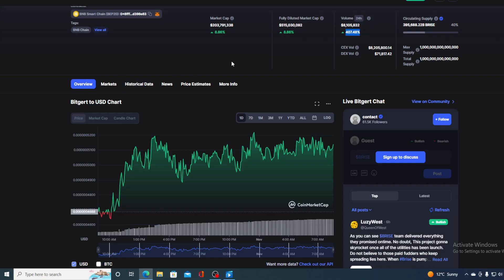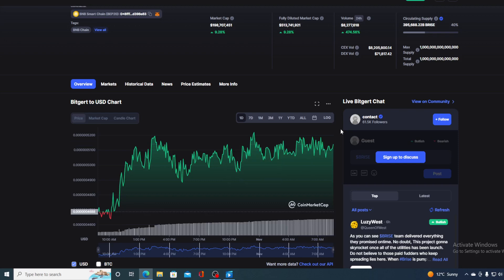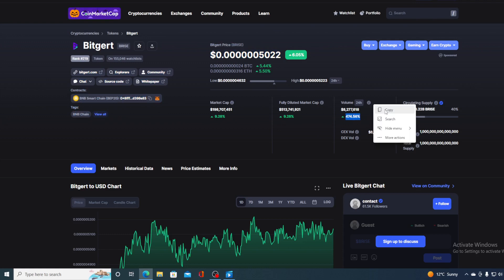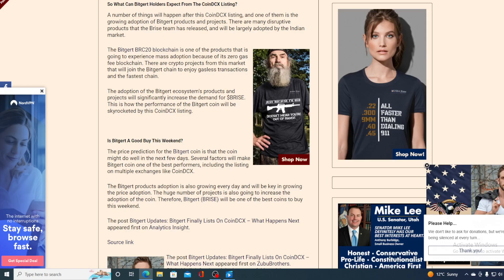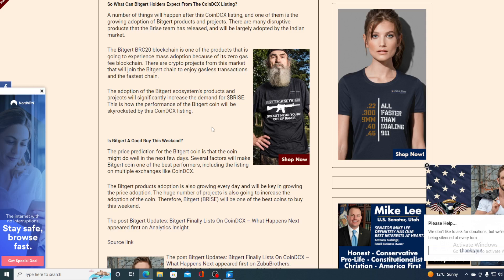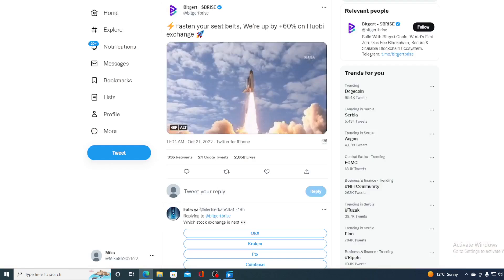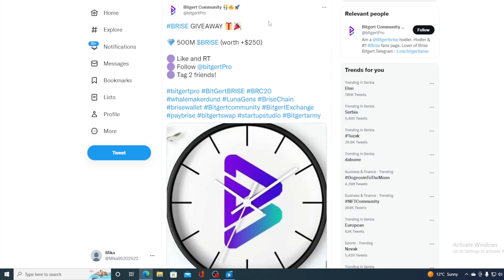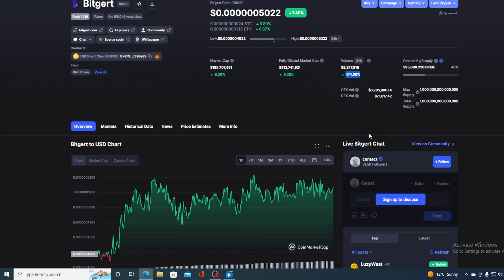BITGERT BRISE BIG NEWS: BIG UPDATE FROM DEVELOPERS!! GET READY! (PRICE PREDICTION UPDATE TODAY 2022)